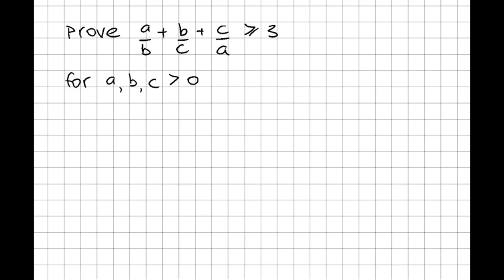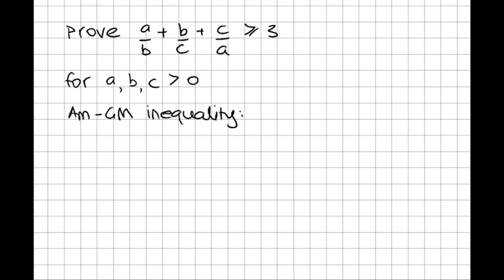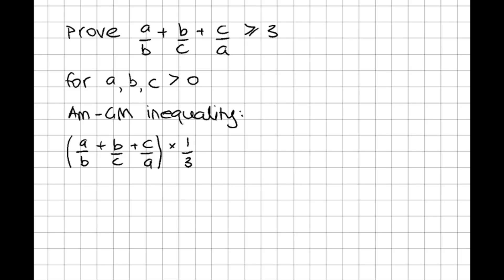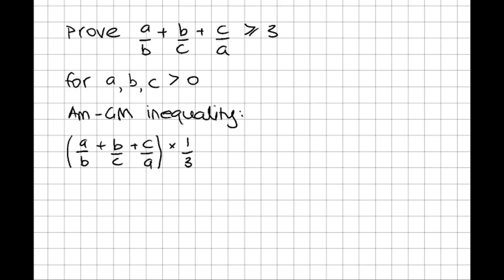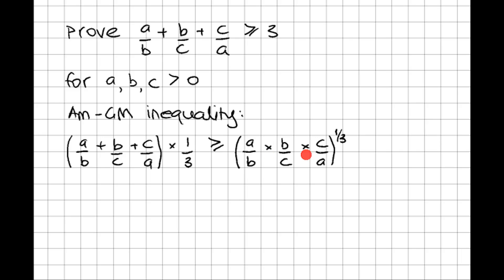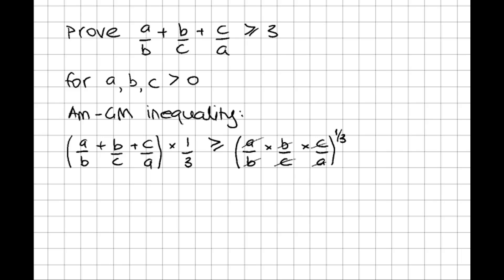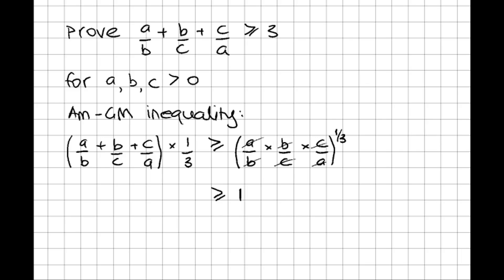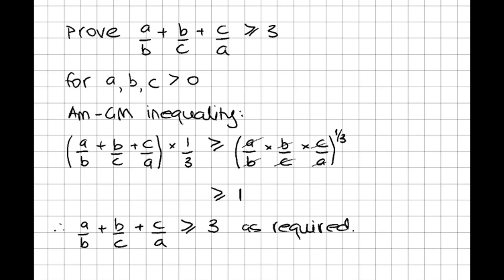How to prove a/b + b/c + c/a ≥ 3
Here we use the AM-GM inequality to prove a/b + b/c + c/a ≥ 3